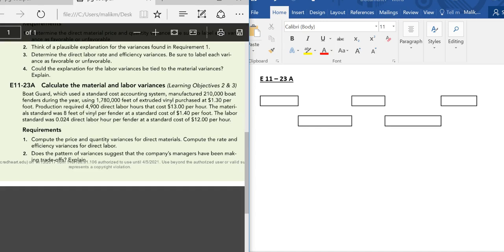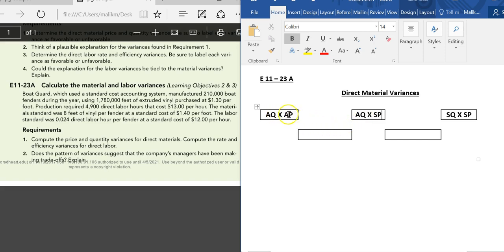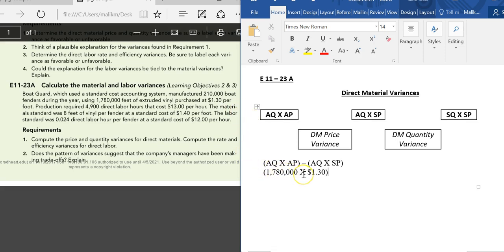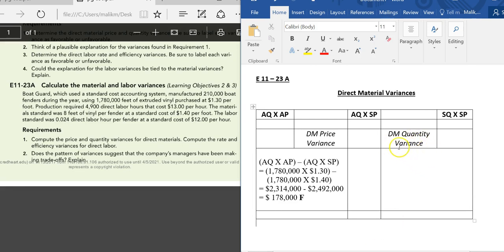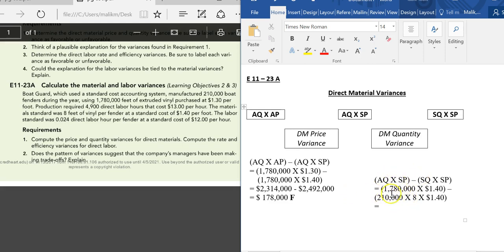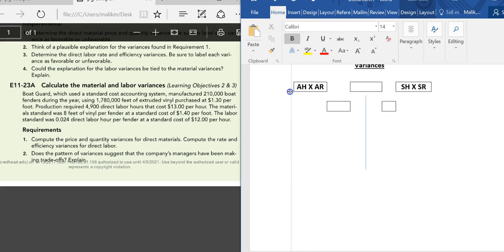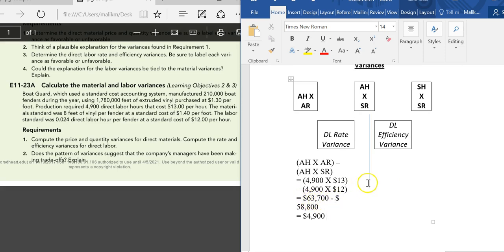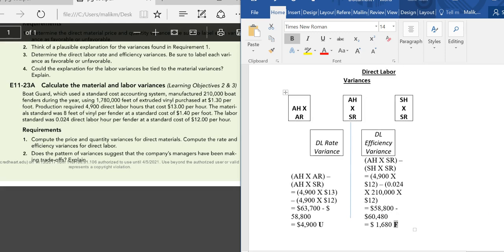AC 222 Prof. Malik Problem E 11 - 23 A